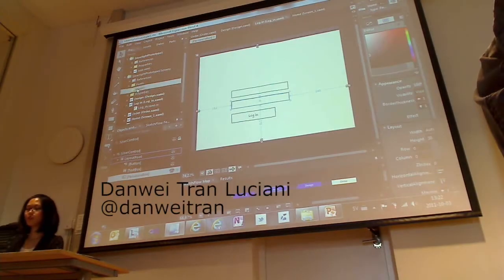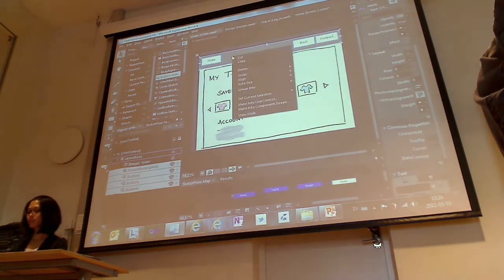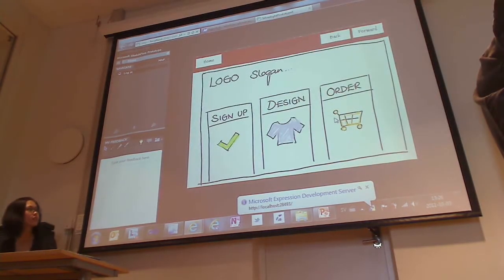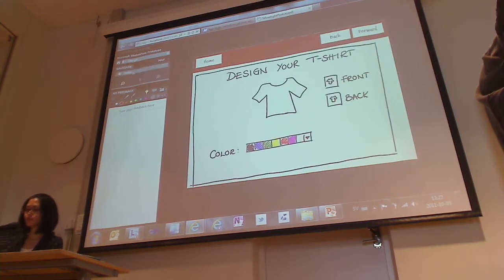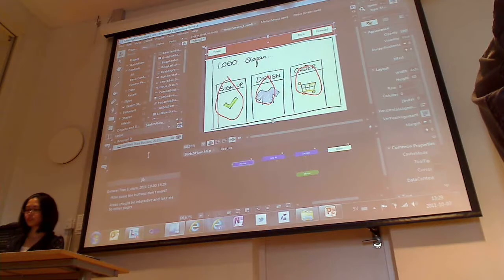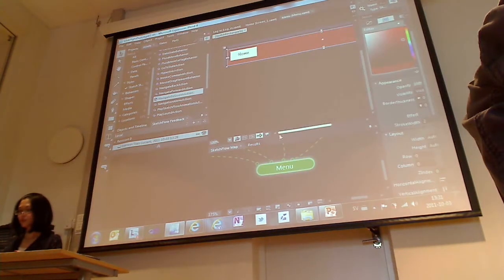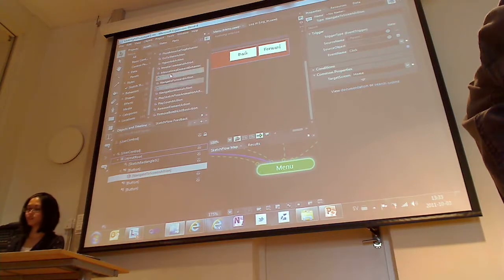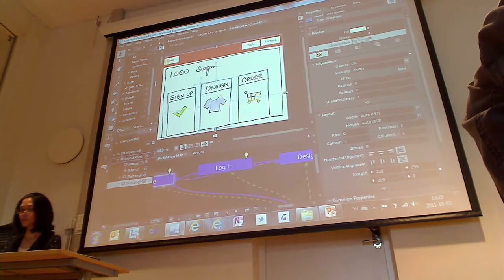Windows Phone: How To Develop with Expression Blend part 2/4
An in-depth tutorial to the Windows Phone SDK - from the Windows Phone keynote at Hyper Island in Karlskrona, Sweden